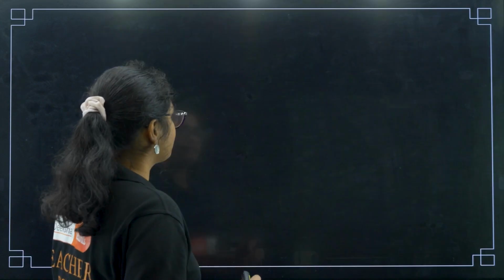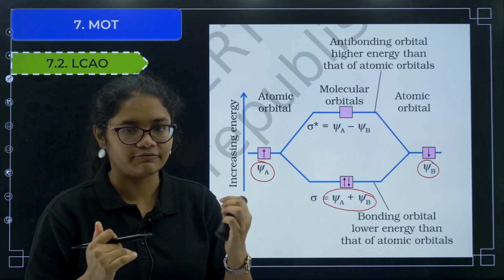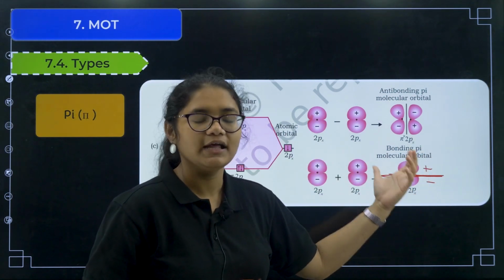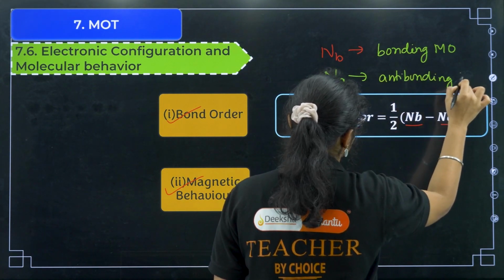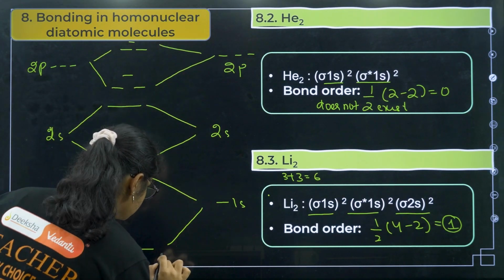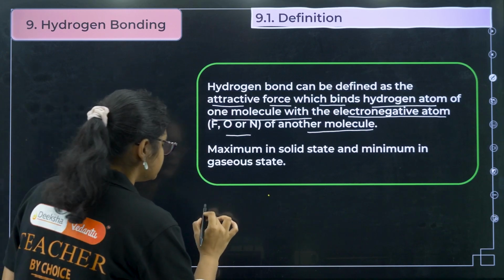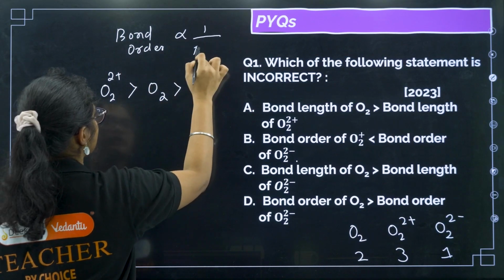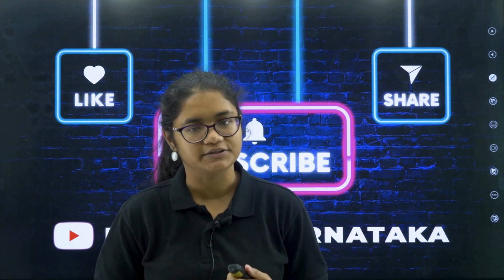L73 KCET 2025 Chemistry | Chemical Bonding Molecular Structure-3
Hello KCET 2025 Aspirants!
Welcome to Lecture 73 of the 60/60 KCET Chemistry Series. In this session, Aishwarya Ma’am will cover:

✔️ Molecular Orbital Theory (MOT)
✔️ Bonding in Homonuclear Diatomic Molecules
✔️ Hydrogen Bonding

Complete explanation of Chemical Bonding and Molecular Structure concepts tailored for KCET 2025 Chemistry.
Master the most important topics to score high in your KCET exam.
Get insights into previous year questions (PYQs) and frequently asked concepts.